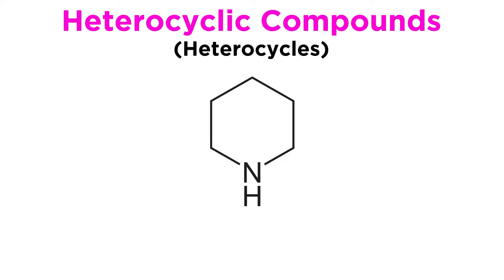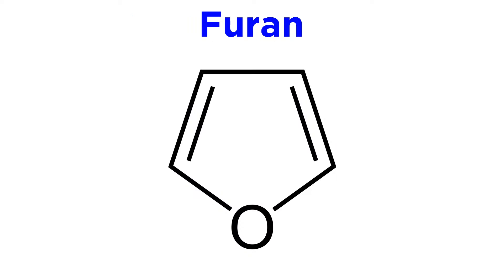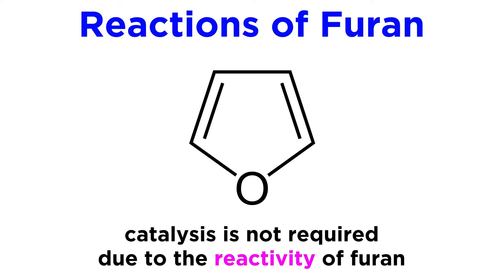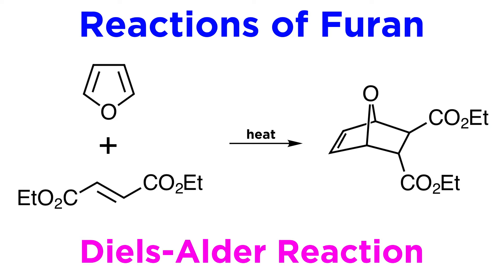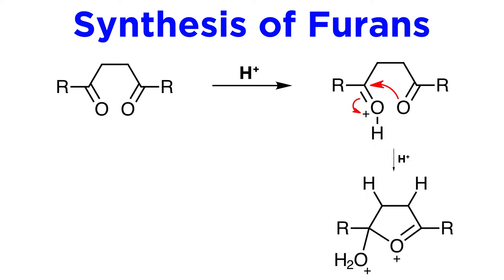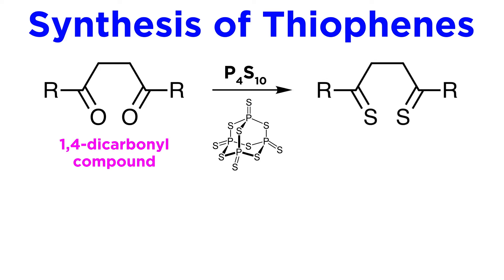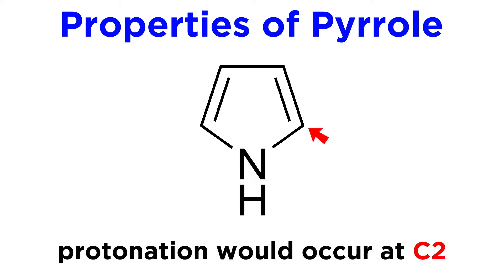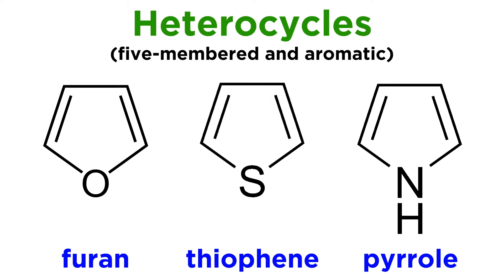Heterocycles Part 1: Furan, Thiophene, and Pyrrole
We've mentioned heterocycles before. They are cyclic molecules where one or more atoms in the ring are not carbon. Typically these involve oxygen, nitrogen, and sulfur. But there are so many different heterocycles. Different sizes, some aromatic and some not, and many of them are important for synthesis. Let's look at a few key heterocycles now, those being furan, thiophene, and pyrrole.